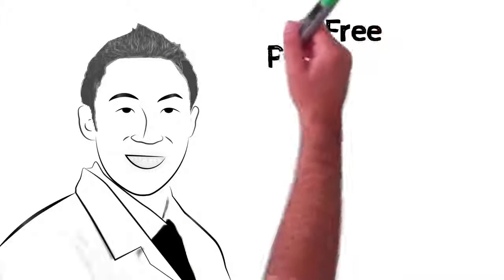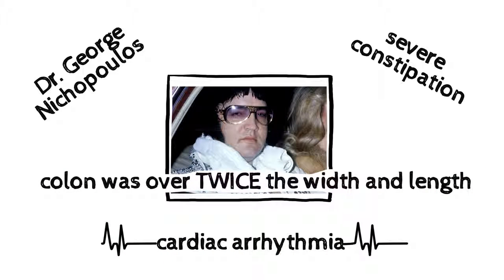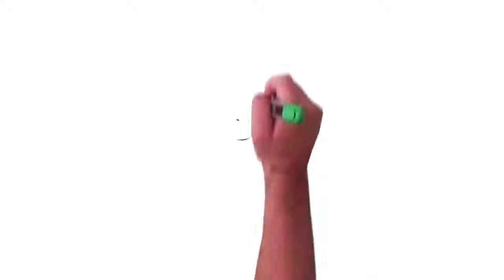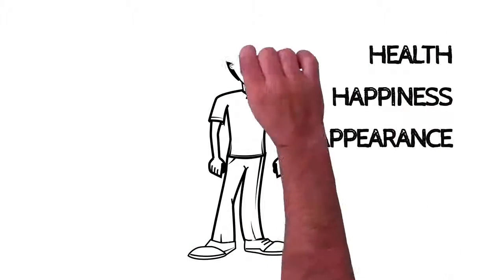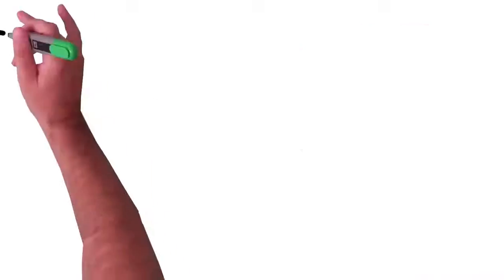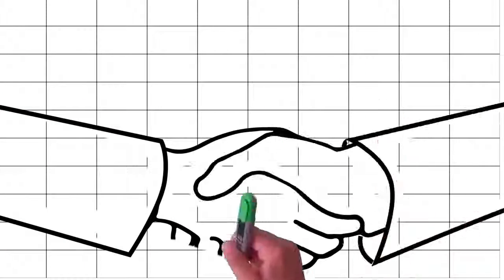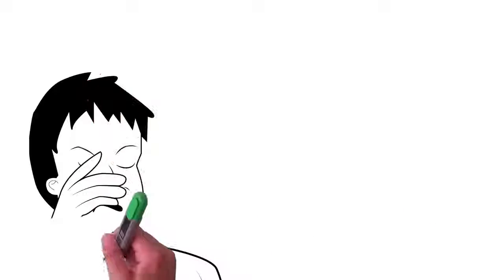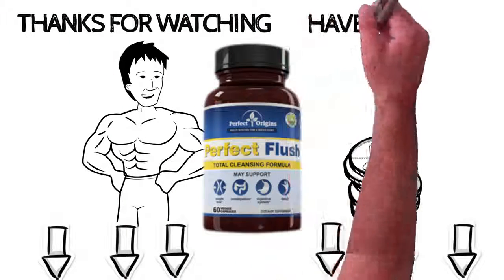Perfect Origins Dr Charles Livingston Perfect Flush Presentation